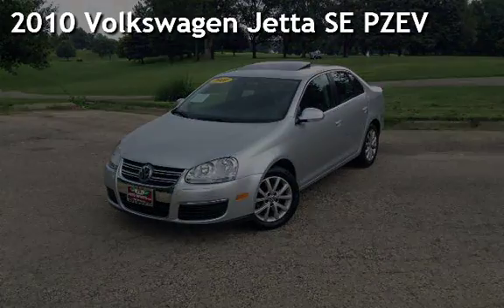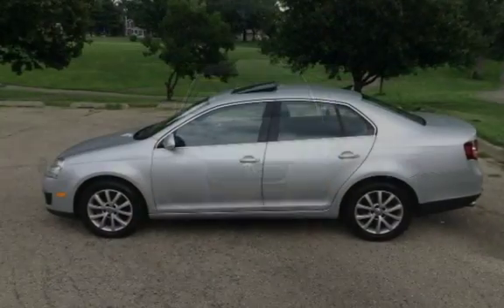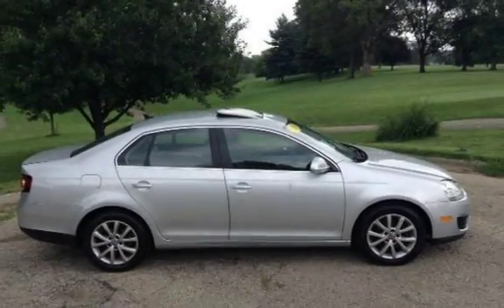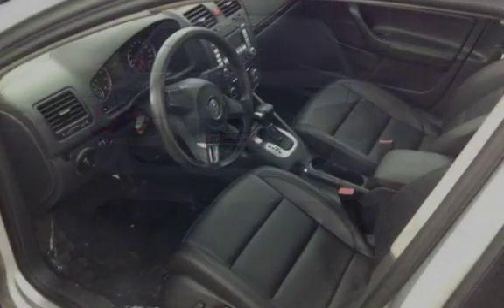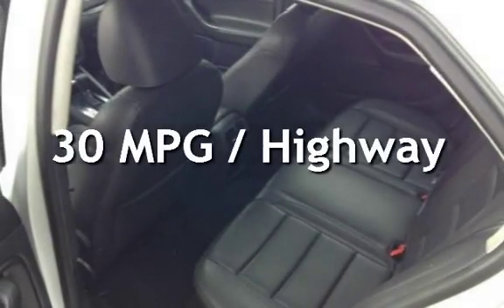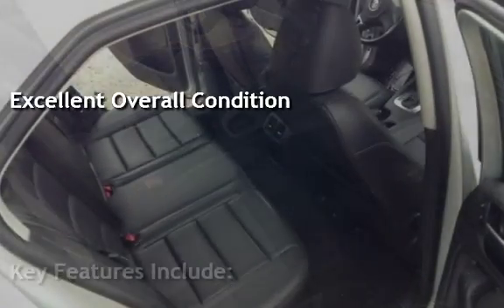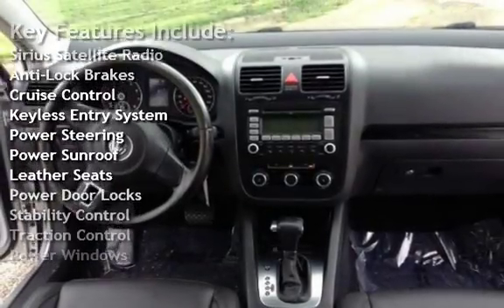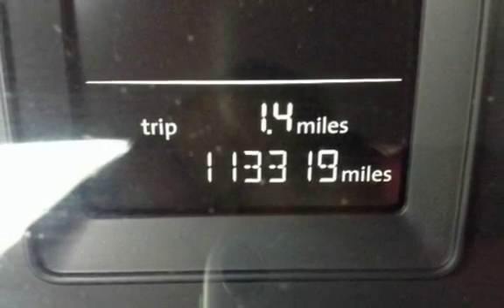2010 Volkswagen Jetta SE PZEV for sale in SPRINGFIELD, IL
We specialize in finding custom high quality cars in all price ranges for our customers and friends.